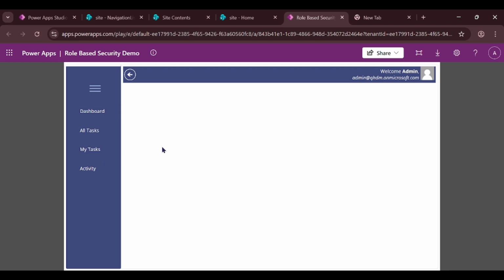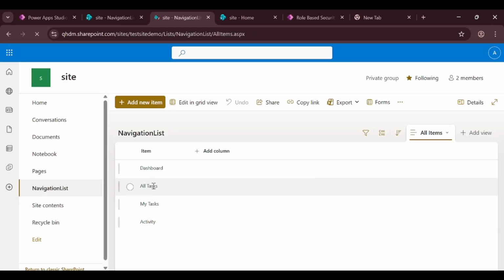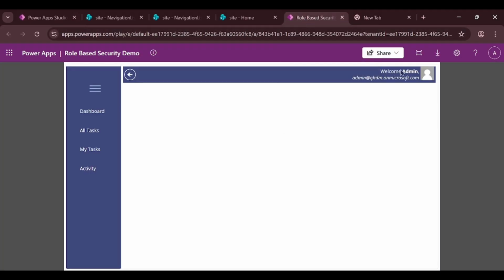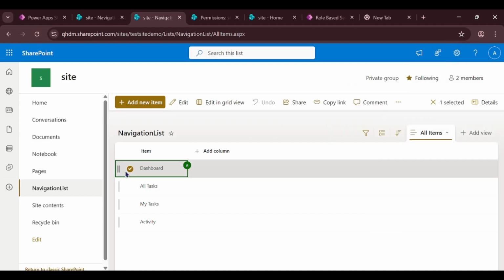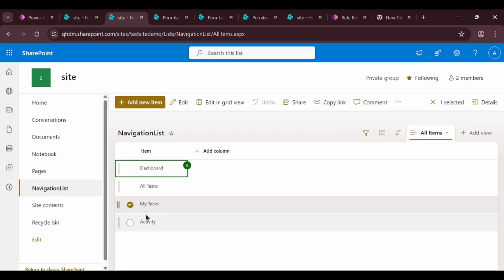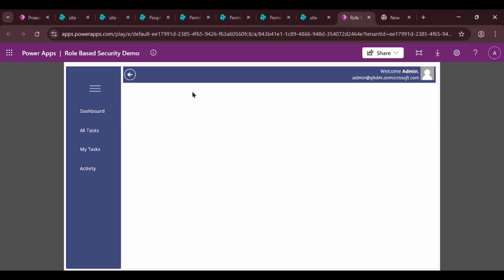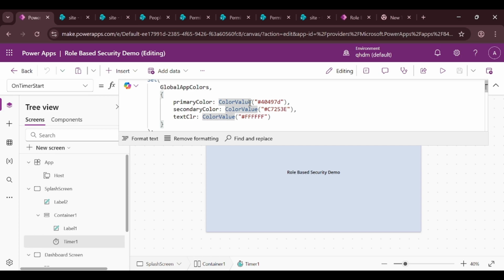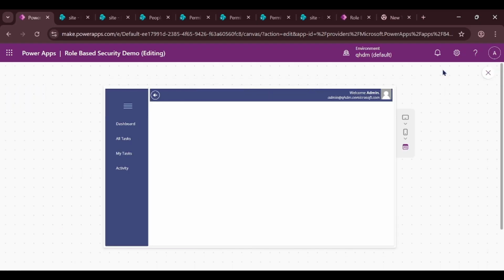PowerApps Role Based Custom Left Navigation in Power Apps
Simple way to manage left navigation in Power Apps